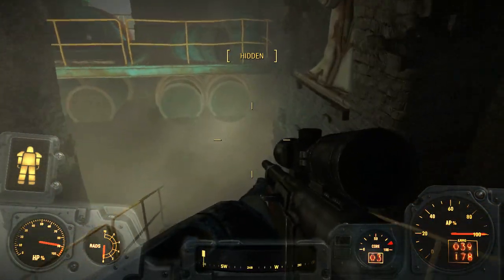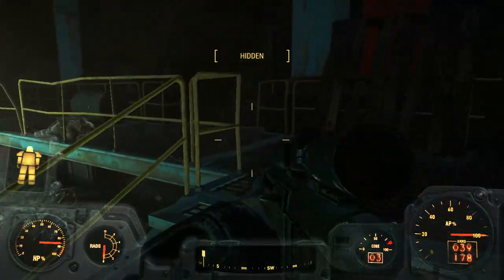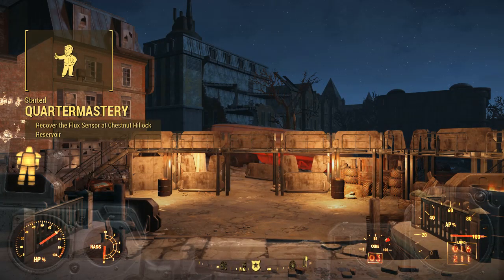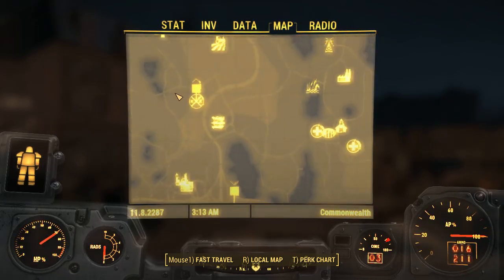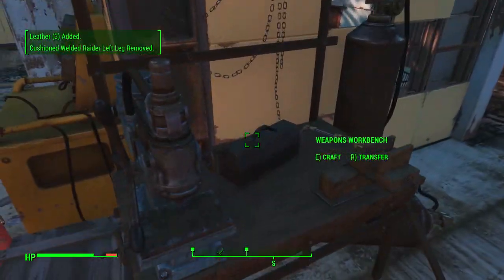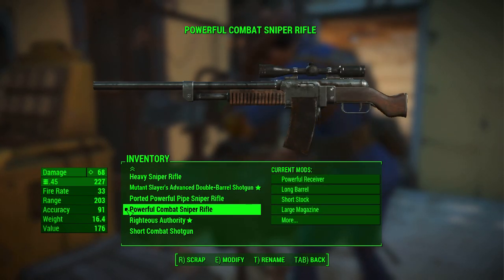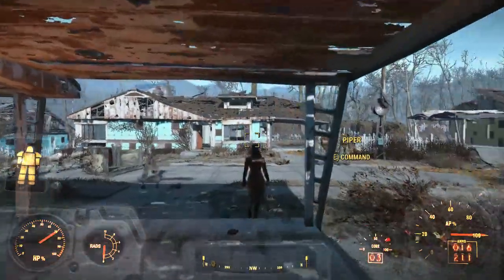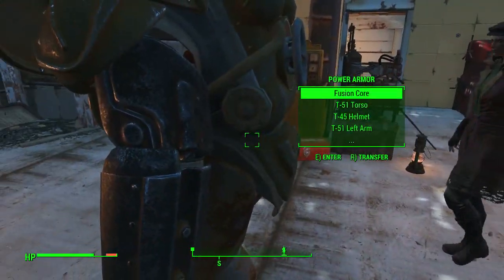Let's Play - Fallout 4 - Part 036 - Federal Ration Stockpile 2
In part 36 of my Fallout 4 let's play series, I finish the Federal Ration Stockpile